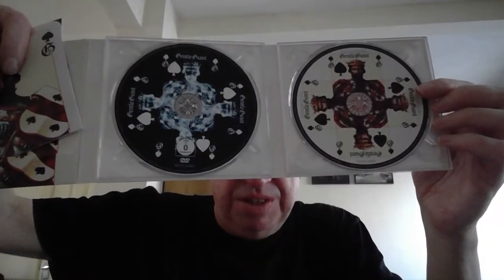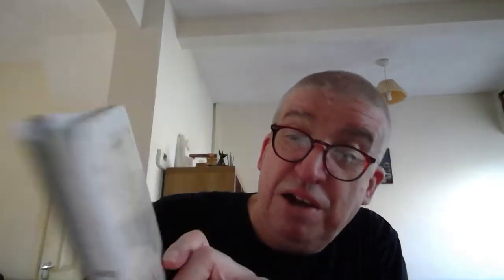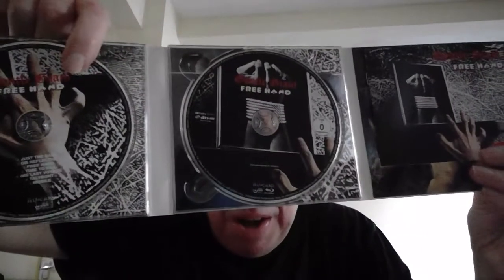Ken's Collection: Gentle Giant CD & Blu-rays/DVD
Small collection of Gentle Giant Steven Wilson Remixes